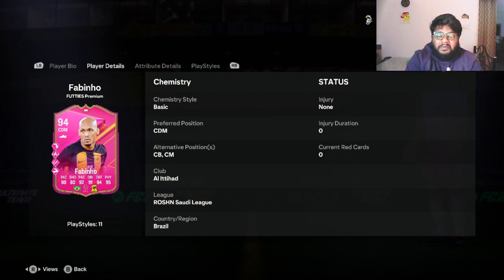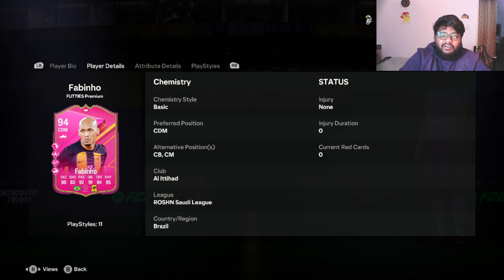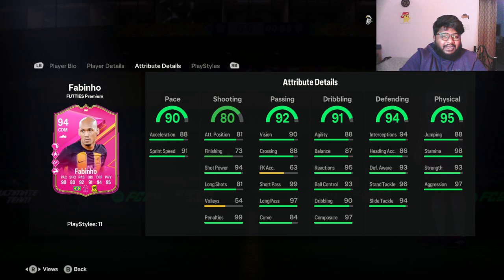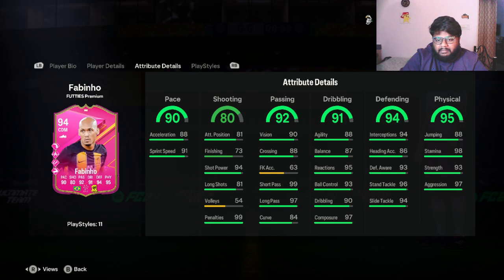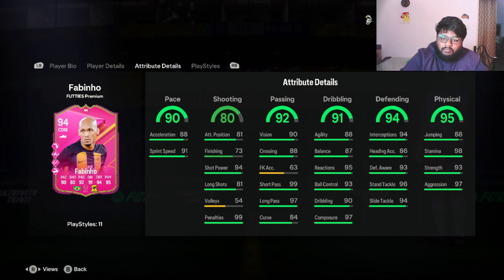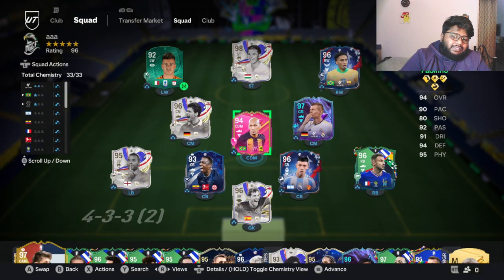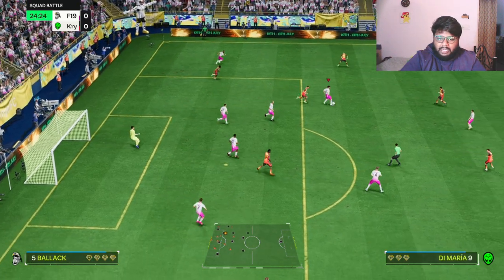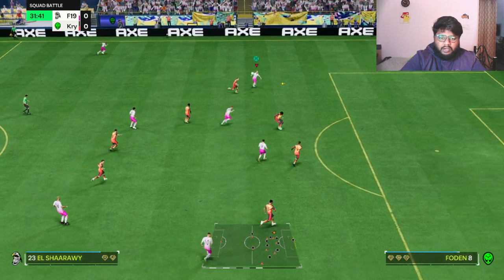FUTTIES PREMIUM FABINHO PLAYER REVIEW in EA FC 24!